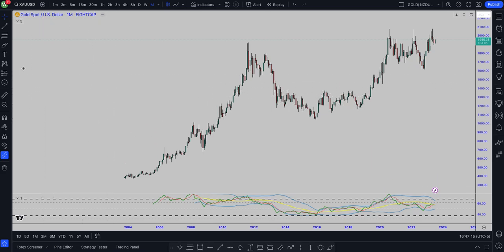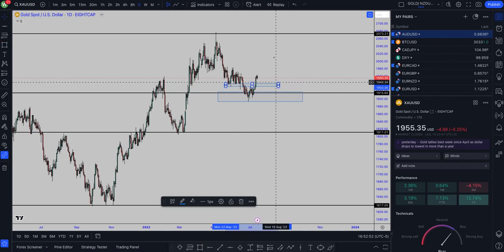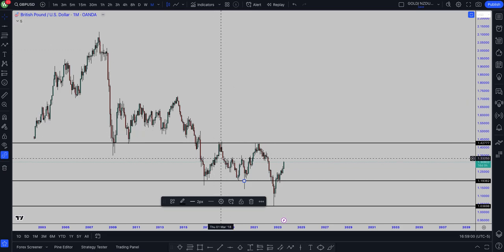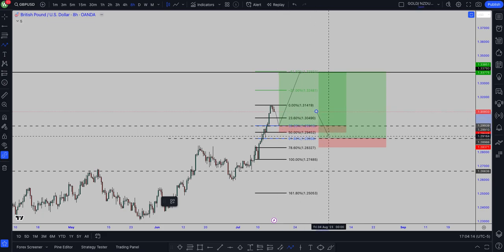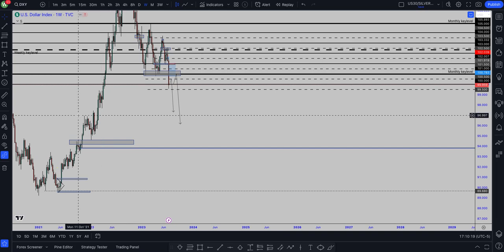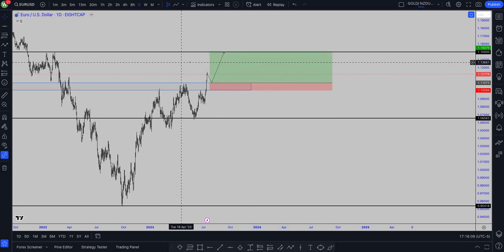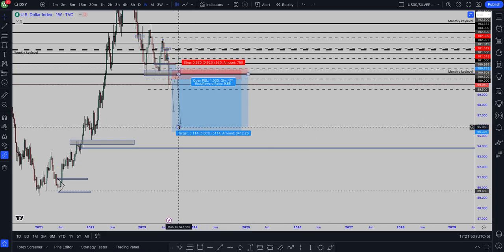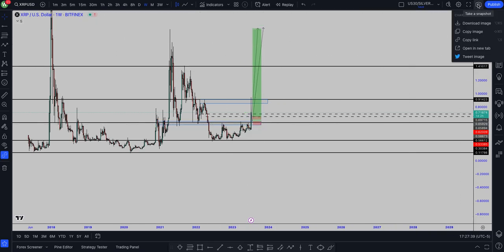GOLD, GBPUSD, EURUSD,AUDUSD,XRPUSD JULY 15TH 2023